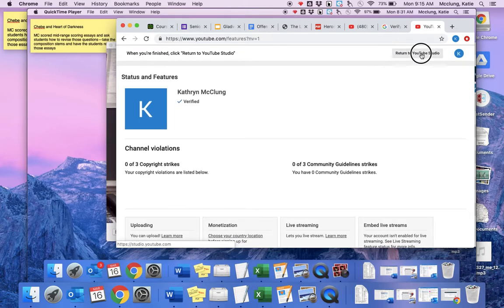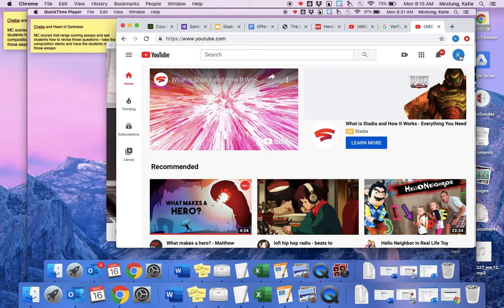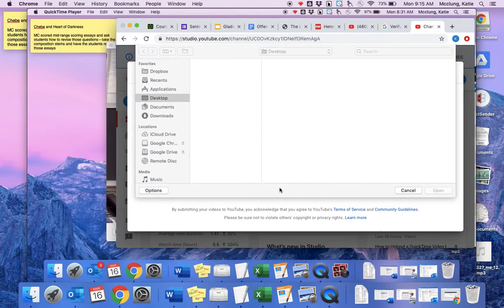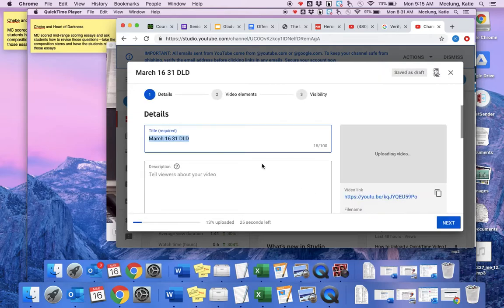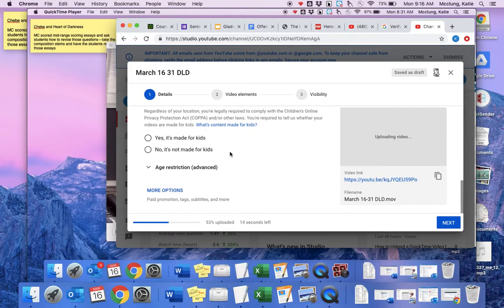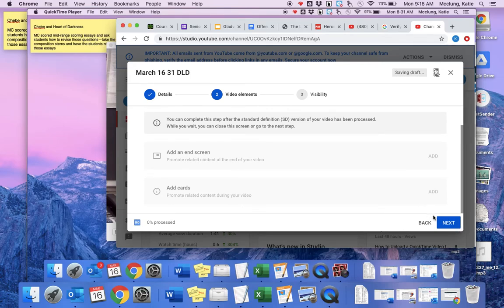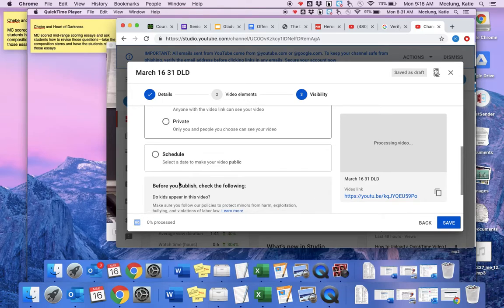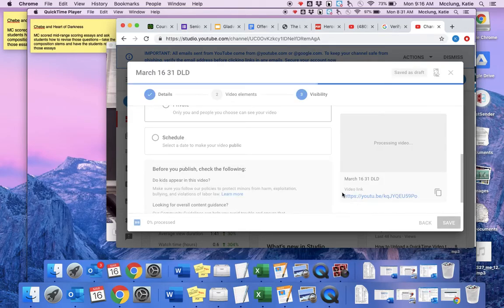15 minute+ QuickTime Video to YouTube Tutorial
TIC Tutorial